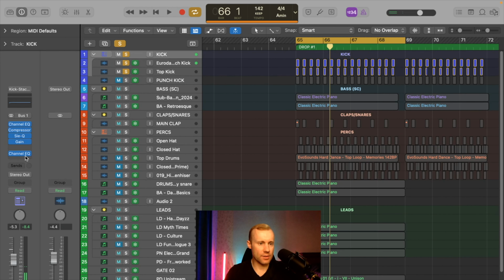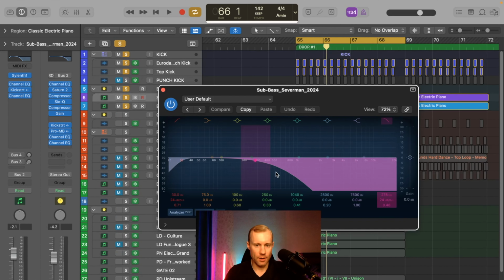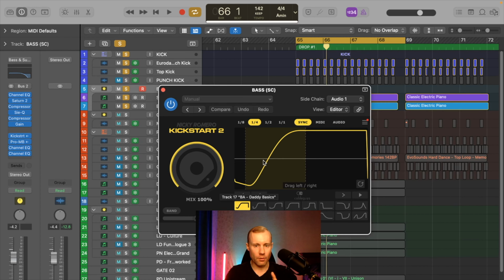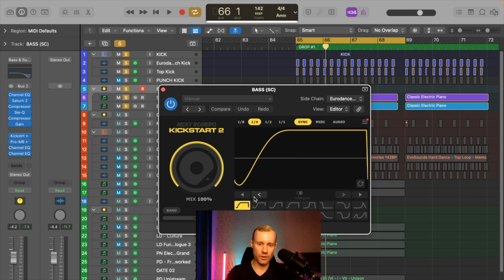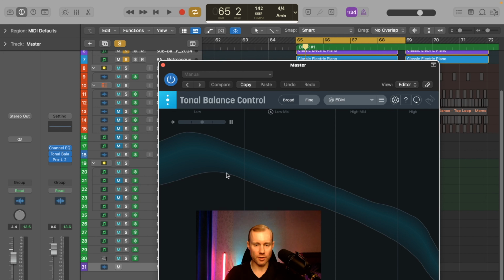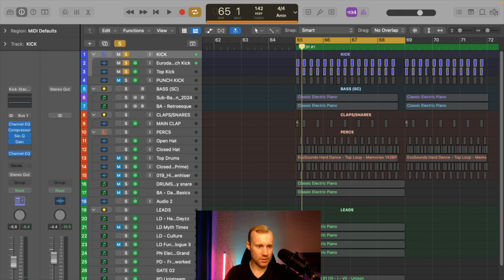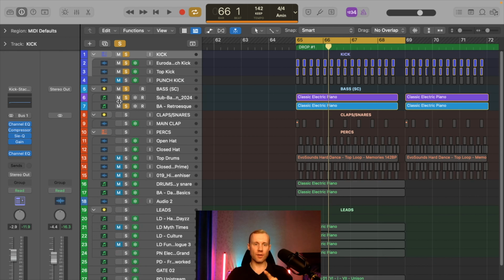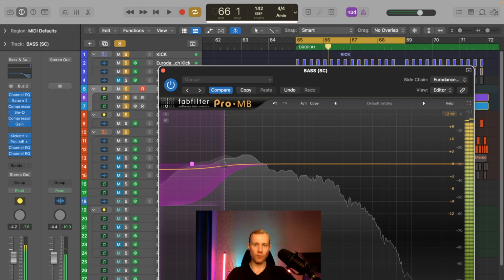Music Producer Tutorial 81 | Processing the Kick & Bass Relationship in Logic Pro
In this video, I provide a demonstration on processing the kick and bass relationship for Electronic Dance Music (EDM) in Logic Pro.

🎧 COMMAND THE CROWD: DJ Controllers & Systems 🎧

1.) Pioneer DJ XDJ-AZ Professional System — 👑 The ultimate standalone powerhouse

2.) Pioneer DJ DDJ-FLX10 4-Channel Controller — 🔥 The industry standard for pro mixing

3.) Pioneer DJ DDJ-REV5 Scratch Style Controller — 🔄 Modern scratch precision at your fingertips

4.) Pioneer DJ DDJ-FLX4 Beginner Controller — 🚀 Start your DJ journey the right way

🎹 BEAT MAKER ESSENTIALS: Music Production Gear 🎹

5.) Akai MPC Live III Workstation — 🥁 Produce hits anywhere—no computer required

6.) Universal Audio Apollo Twin X Gen 2 — 🎙️ Studio-grade vocals and crystal clear audio

7.) Adam Audio T7V Active Studio Monitors — 👂 Hear every detail in your mix with total accuracy

8.) Focusrite Scarlett 2i2 Gen 4 Interface — ✨ The world’s most popular interface, upgraded

💡 SET THE VIBE: DJ Lights & Effects 💡

9.) ADJ FocusSpot 4Z Effect Light — 🔦 Professional moving head beams for any stage

10.) ADJ Fog Fury Fog Jett Machine — 💨 Blast high-velocity fog for those epic drops

11.) ADJ UBL12H Ultra Stage Light — 🌈 Fill the room with vibrant, professional color

🔊 FEEL THE BASS: Professional Loudspeakers 🔊

12.) JBL SRX922 3-Way Powered Loudspeakers (2x 12”) — ⚡ Massive sound for massive events

13.) JBL PartyBox Ultimate Wireless Speaker — 🕺 The loudest, baddest party speaker on the market

14.) JBL IRX112BT Portable Powered Loudspeaker (1x 12”) — 🔋 Legendary JBL power in a portable frame

🎒 THE SURVIVAL KIT: DJ Accessories & Setup 🎒

15.) Height-Adjustable DJ Table — 📏 Save your back and look professional at every gig

16.) Plastic Front Floorstanding DJ Facade — 🎩 Clean up your look and hide all your cables

17.) Decksaver Cover for DDJ-FLX10 — 🛡️ Don’t let dust or spills kill your controller

18.) Hosa S/PDIF Digital Coaxial Cable — 🔌 Pro-grade connection for your CDJs and Mixers

💻 SONIC WEAPONS: Music Software 💻

19.) Omnisphere Software Synthesizer — 🌌 Unlock infinite sound possibilities for your tracks

20.) u-he Diva Software Synthesizer — 🎹 The undisputed king of analog-modeled sound

Valoramous:
-🇺🇸 Jetsetter ✈️

✅ How to balance kick and bass so they don’t clash
✅ Sidechain compression techniques in Logic Pro
✅ EQ carving to create space between low-end elements
✅ How to tighten low-end for professional mixes
✅ Building a clean, powerful foundation for your track

⭐ Perfect For

🎧 Beginner and intermediate music producers
🎹 Logic Pro users working with EDM, hip-hop, or house
🎵 Producers struggling with muddy low-end
🎬 Mixing and mastering learners
🔥 Anyone wanting cleaner, stronger bass

💬 Comment how you balance your kick and bass

Logic Pro kick and bass tutorial, sidechain compression Logic Pro, mixing low end EDM, bass mixing techniques, EQ kick bass separation, music production tutorial, Valoramous tutorial